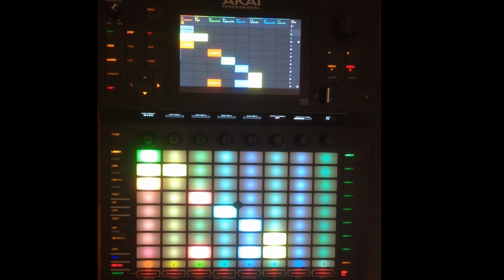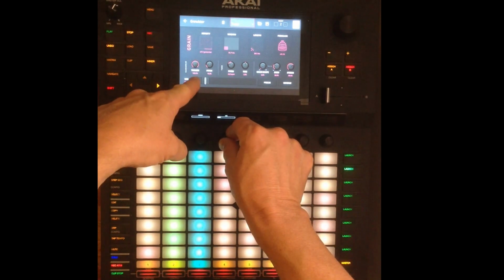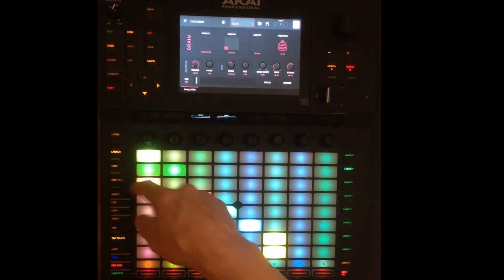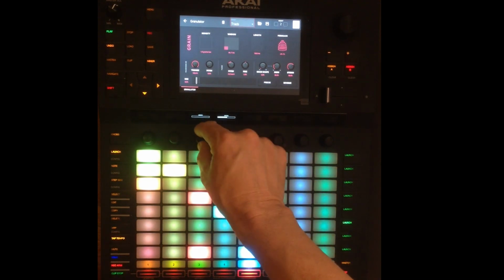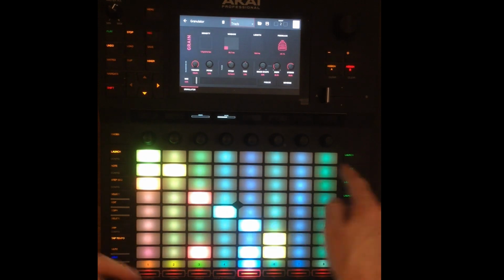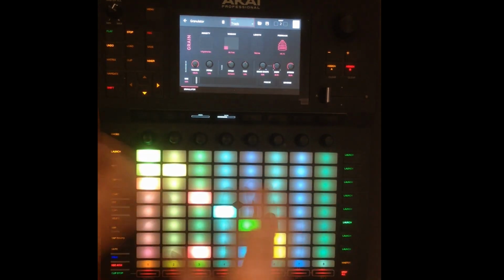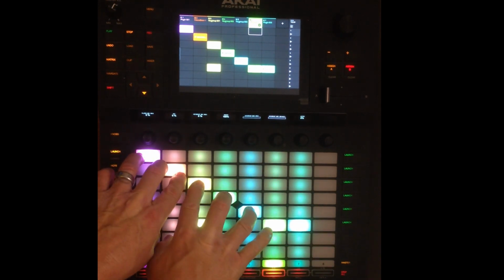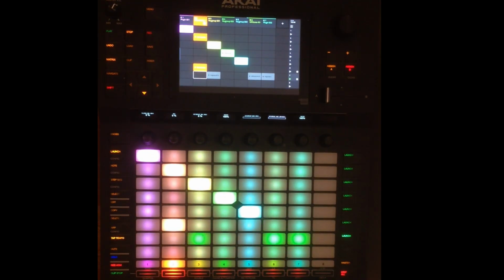Akai Force: Is the Automation Snapshot the Most Powerful Performance Feature? .. SnowMetal 2023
I'm working on my set for an event this weekend, and I want to show you how powerful the Automation Snapshot feature is for my live performance. Oh.. and a little taylorswift remix! :)

Get my construction kits for any hardware sampler or DAW

0:00 The Setup
3:25 The Application
6:29 The Demo